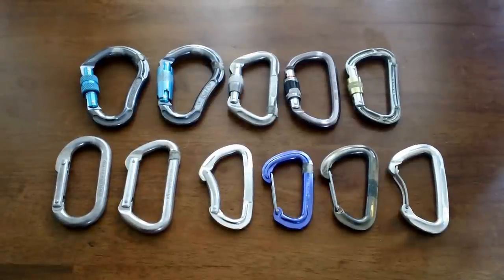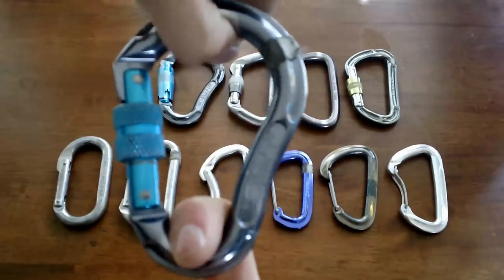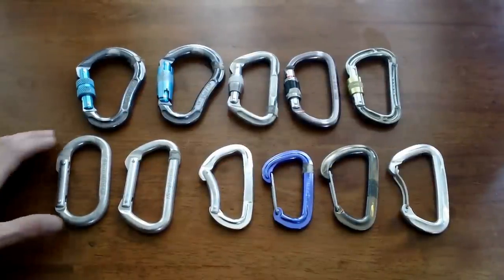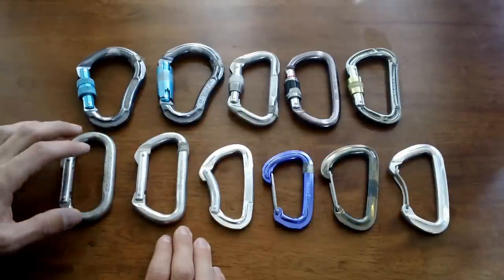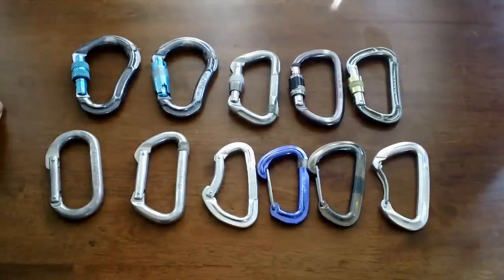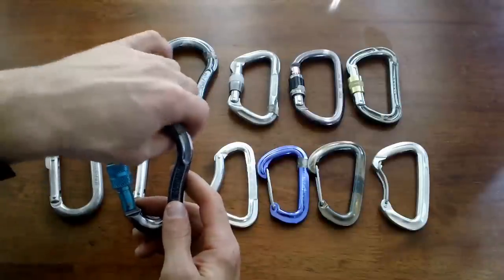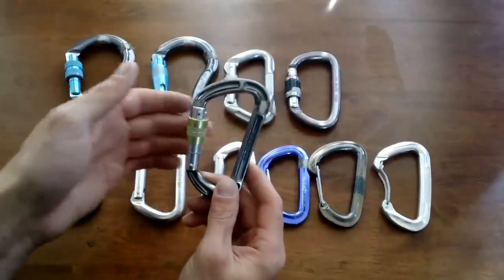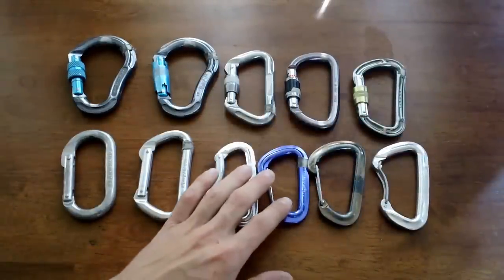Intro to Carabiners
An Introduction to a variety of carabiners used in climbing.

These are my opinions seek profesional instruction.